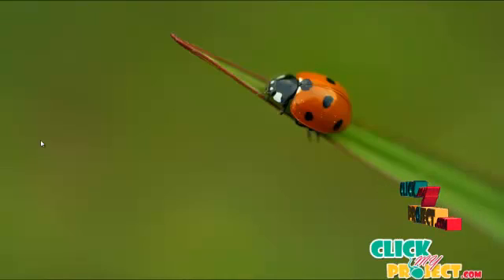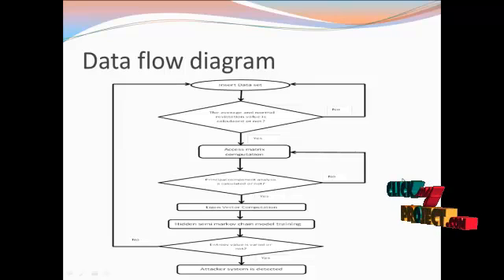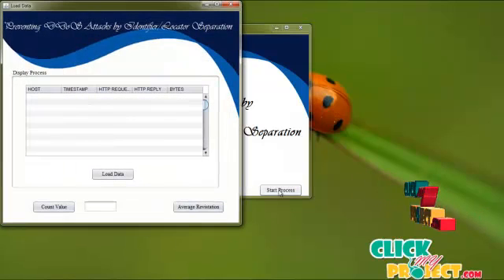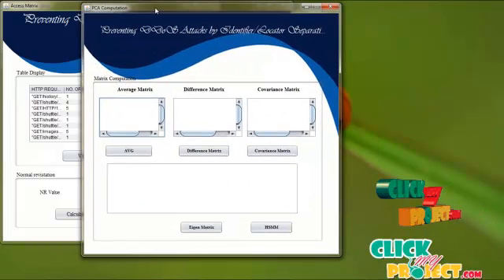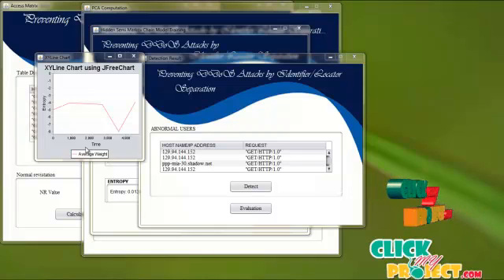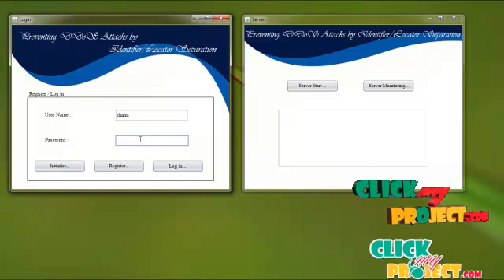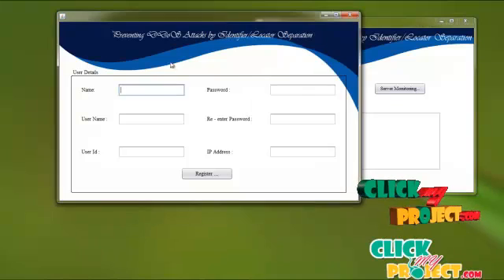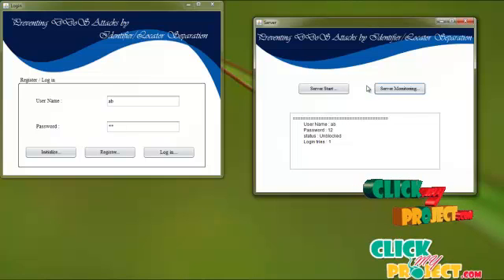Final Year Projects | Preventing DDoS Attacks by Identifier-Locator Separation.